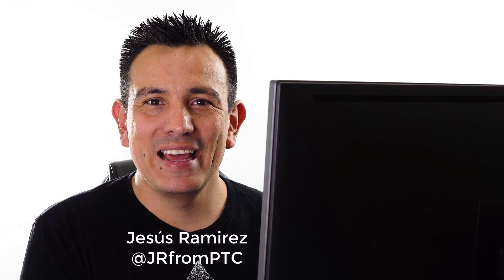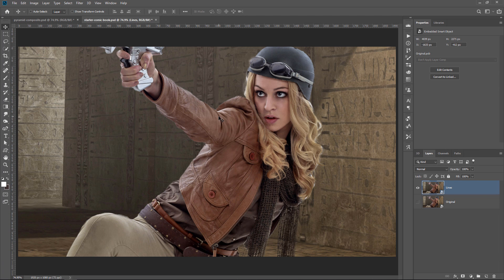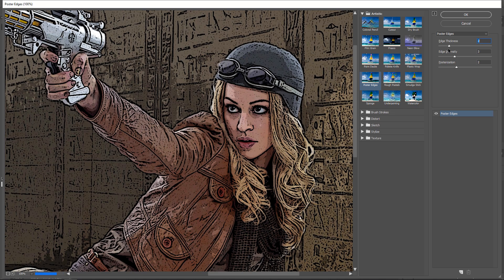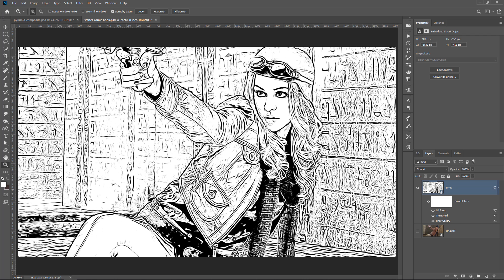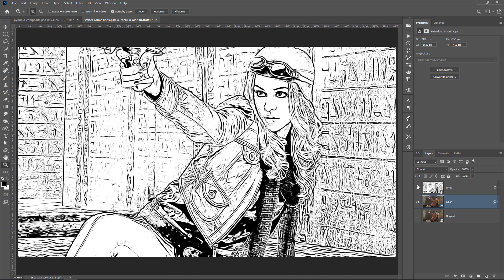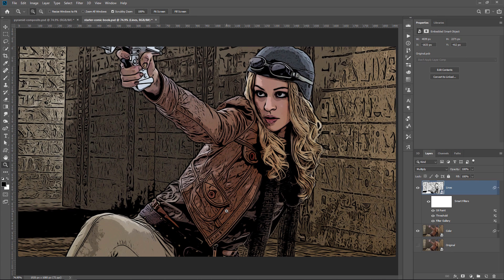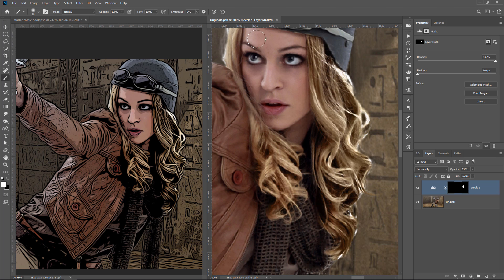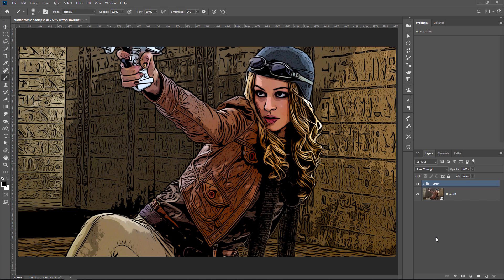Smart Way to Quickly Make COMIC BOOK DRAWINGS From Your Photos! Photoshop Tutorial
In this Photoshop tutorial, you will learn the smart and quick way to make comic book drawings from your photos.

For this cartoon drawing effect, we will only use three filters. The Poster Edges filter, Threshold, and the Oil Paint Filter.

As usual, I will explain what every filter is doing behind the scenes so that you understand why we're using it, but most importantly so that you can use it for other purposes.

Not just this Photoshop cartoon drawing effect.

📘 INDEX - Photoshop Tutorial - Photoshop Drawing Effect
00:00 - Introduction
01:49 - Create the Line Art Layer
06:52 - Create the Color Layer
08:10 - Blending Mode to Combine Layers
08:33 - Edit Smart Filters
09:45 - Fine-Tune Original Image
12:21 - Adjust Luminosity and Color
15:01 - Use The Cartoon Effect as a Template

LINKS
3D Personal Project (My Behance):